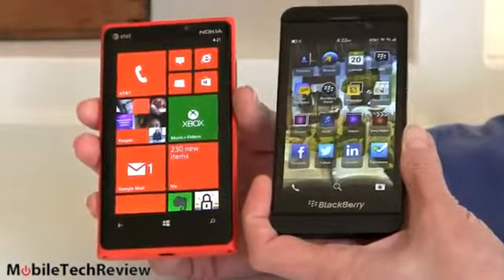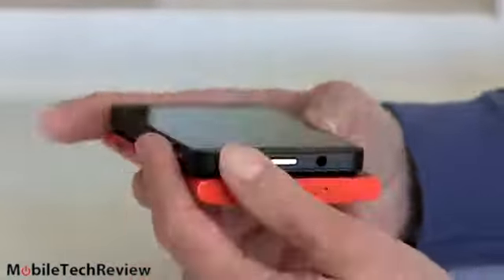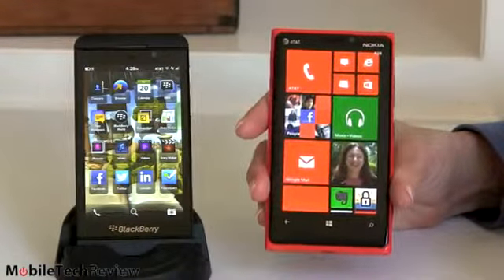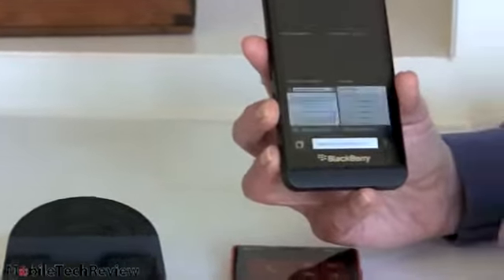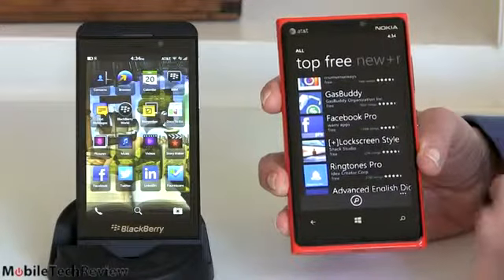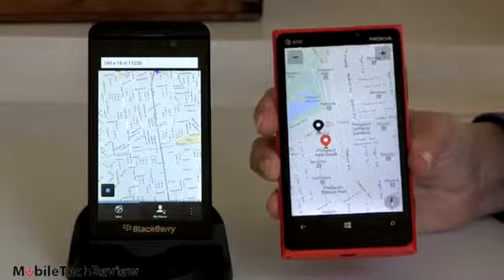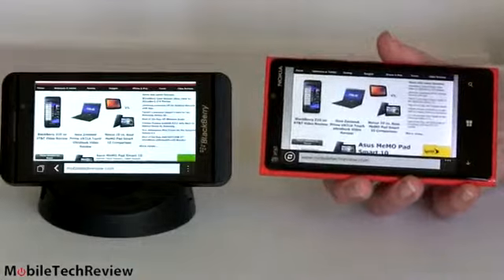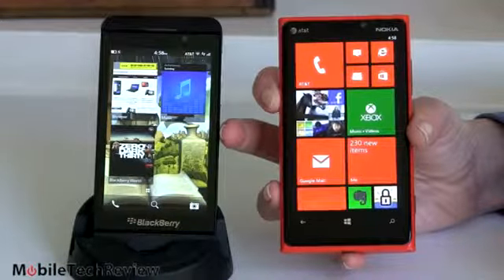BlackBerry Z10 vs Nokia Lumia 920 Comparison Smackdown - FULL HD